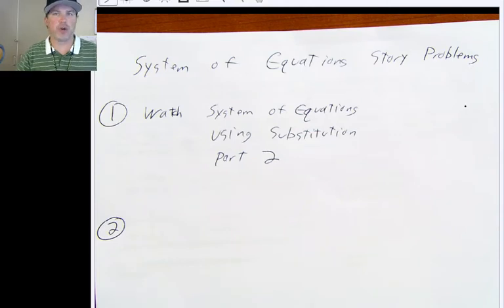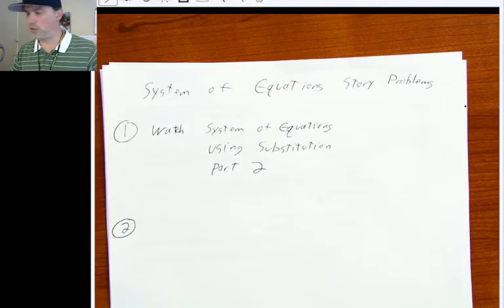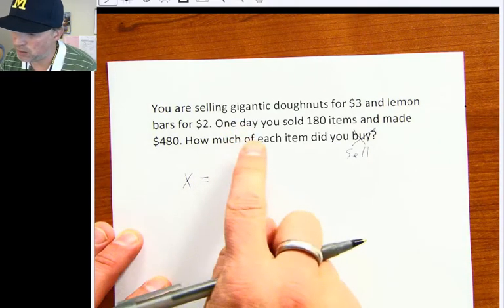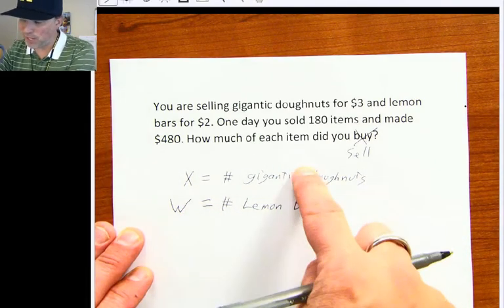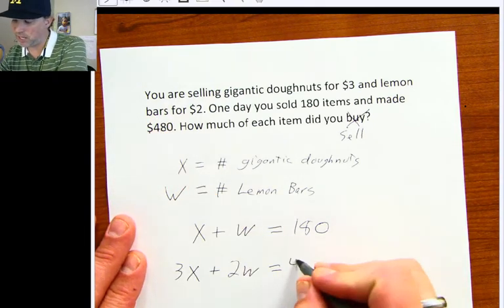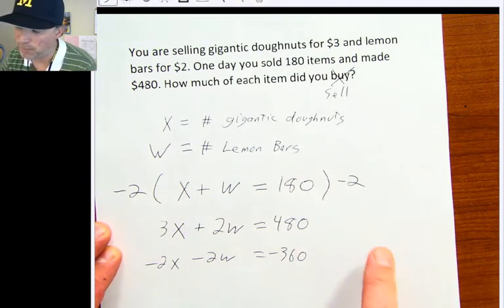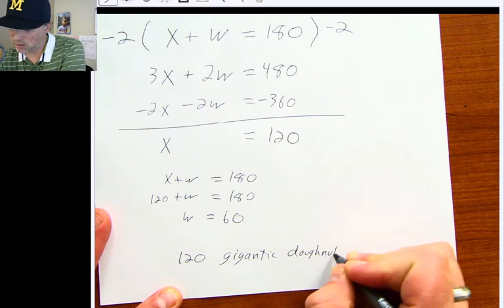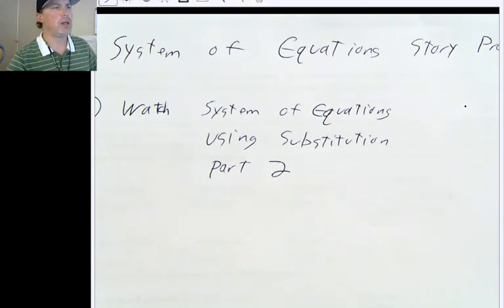System of Equations Applications